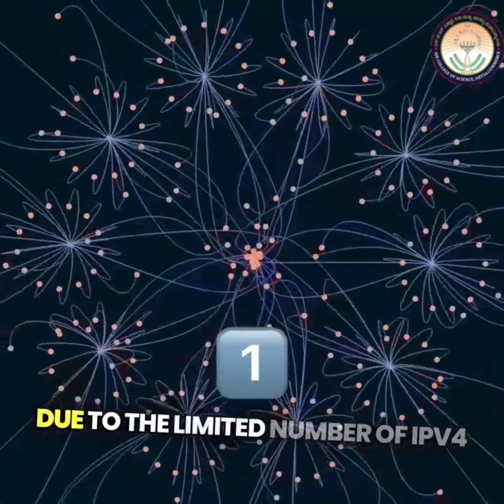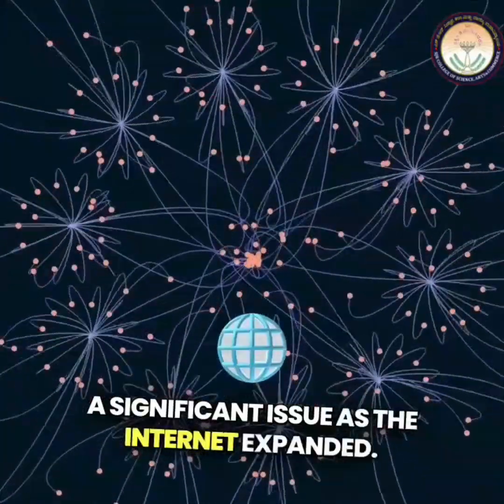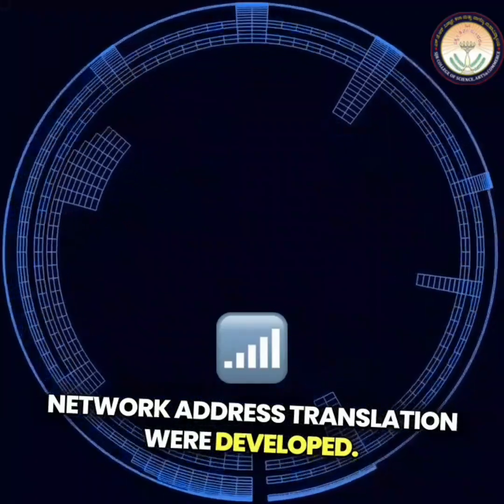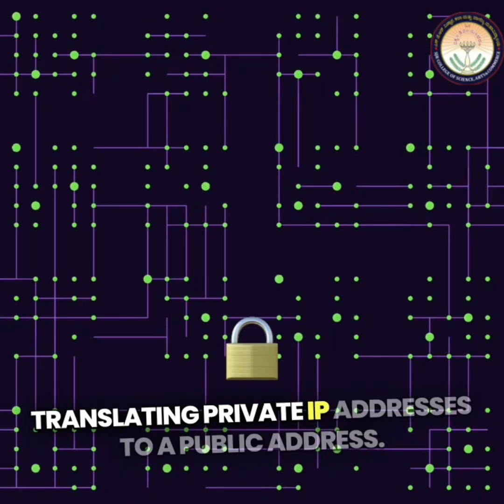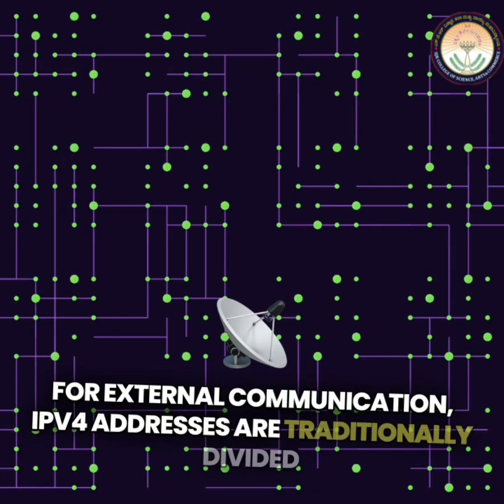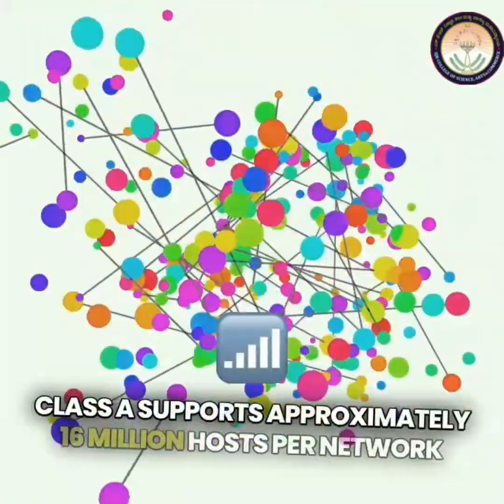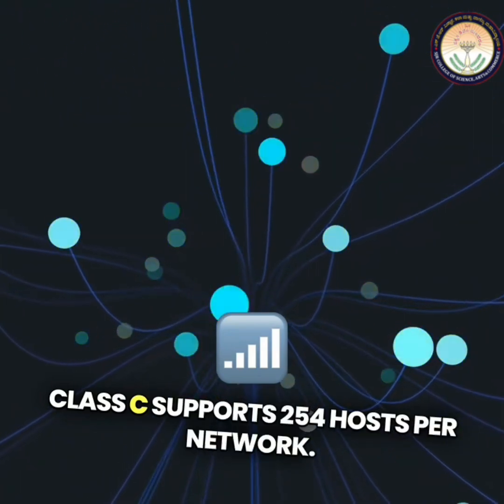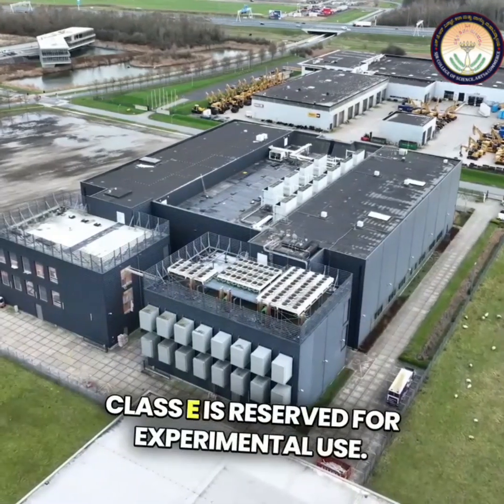SJR College, Dept. of Computer Science, Students Seminar and Presentation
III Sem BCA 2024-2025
IPv4
Kishan B R ( U18GP23S015 )
Hitesh M  ( U18GP23S011 )